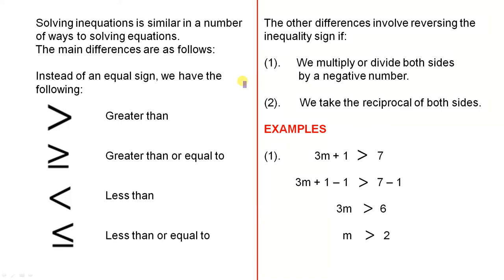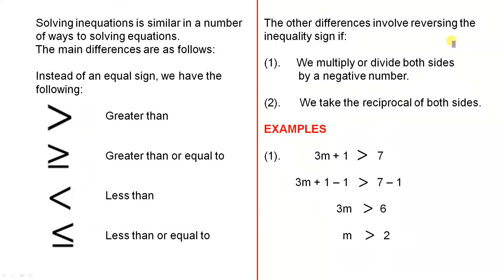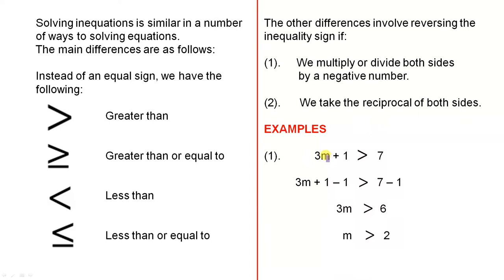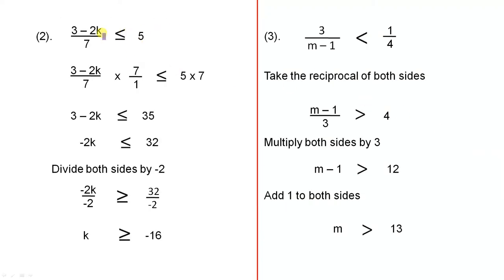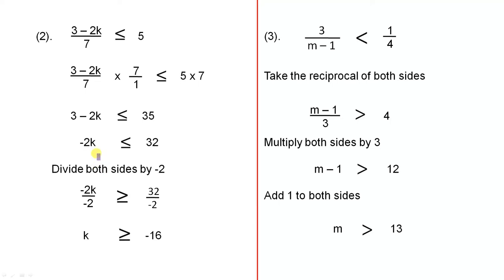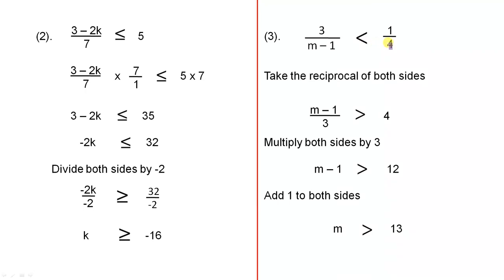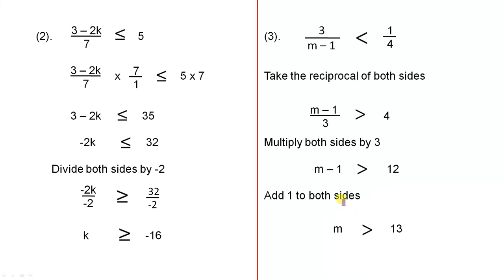Inequations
This video shows how to solve inequations.